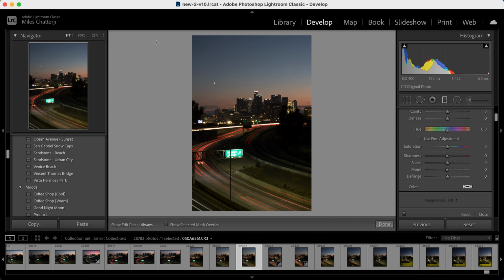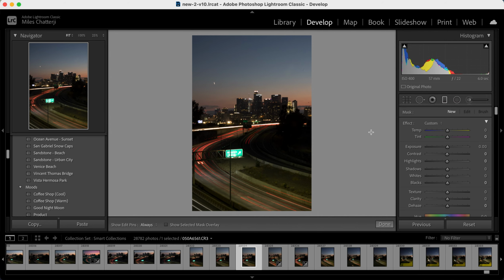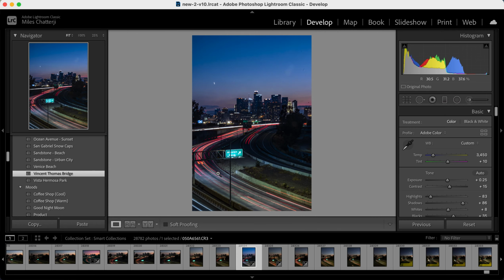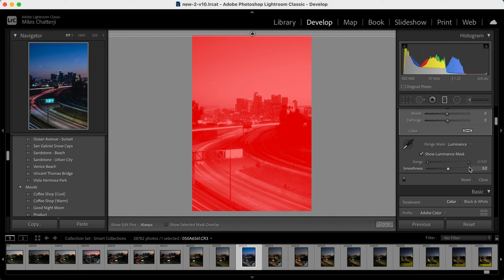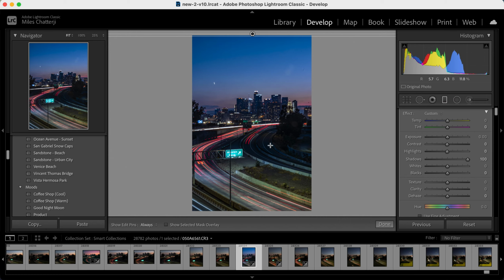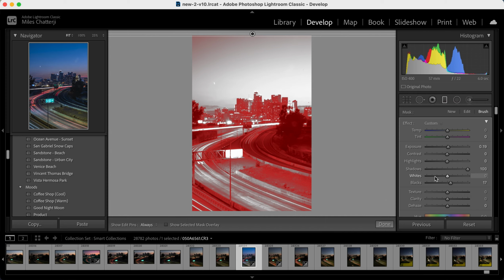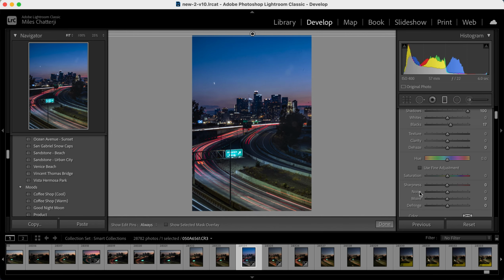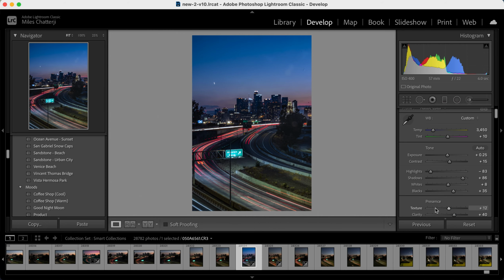Luminosity Masking in Lightroom Classic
How to apply edits to areas of specific luminosity in LRC.